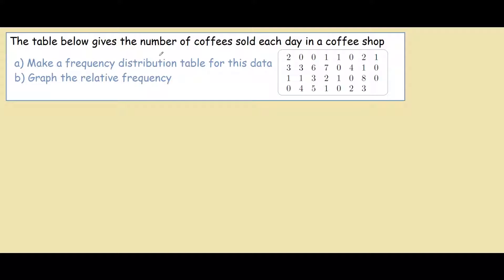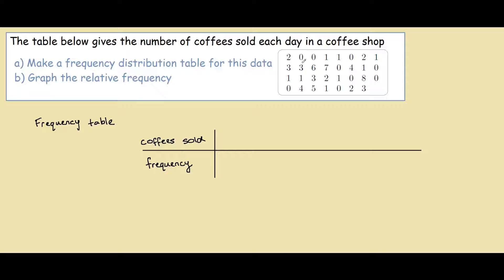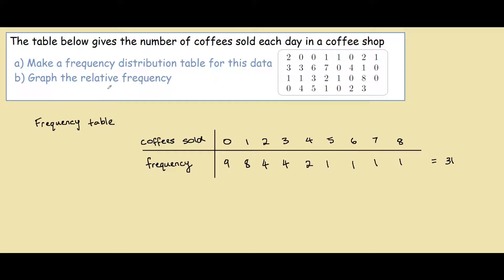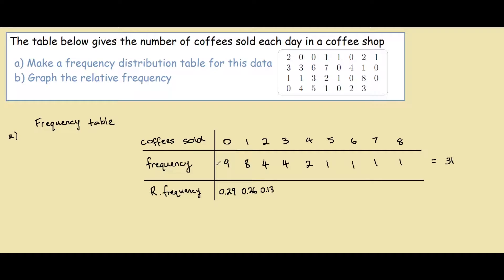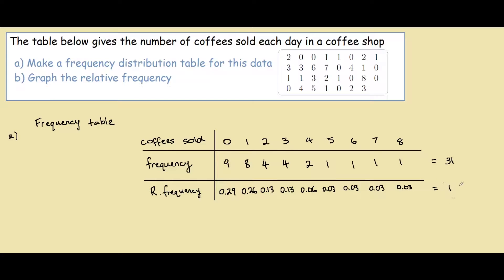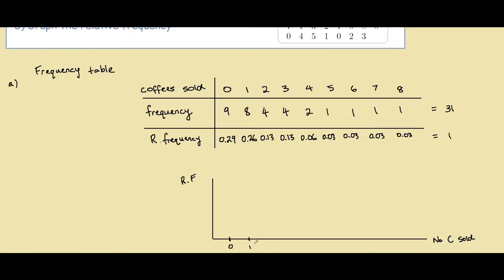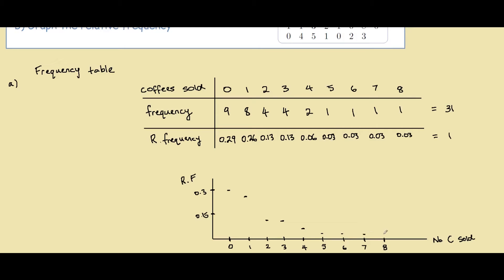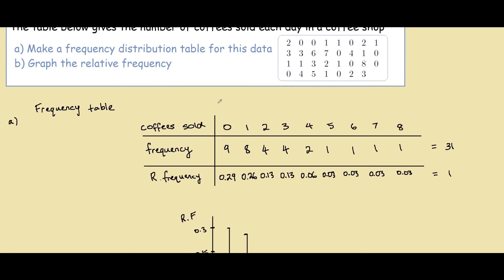How do you Construct a Frequency Distribution Table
How to construct a frequency distribution table from a raw quantitative data set. Frequency distribution tables are a great way to organize data and allow you to determine patterns at a glance.

In this video example, we also cover how to calculate and graph the relative frequency by using our frequency distribution table.